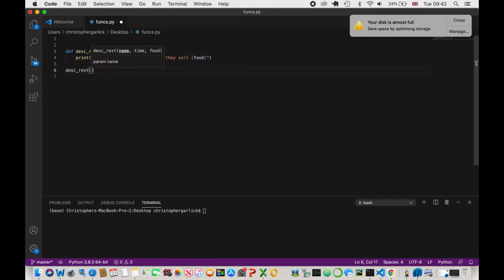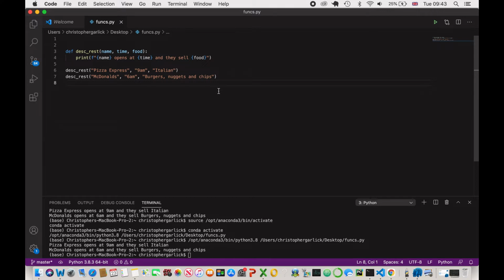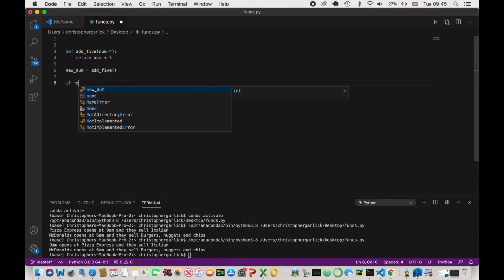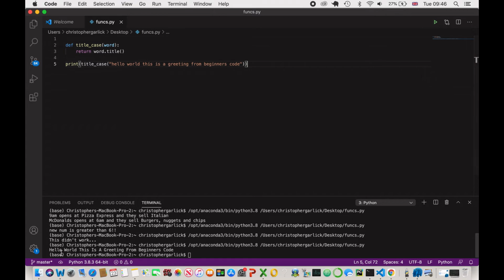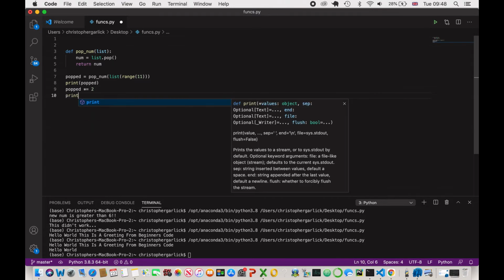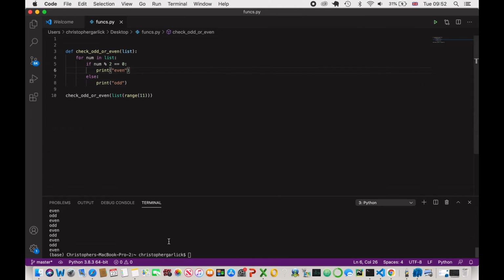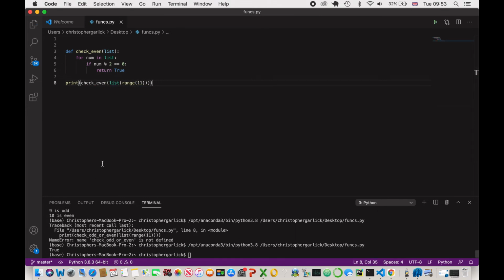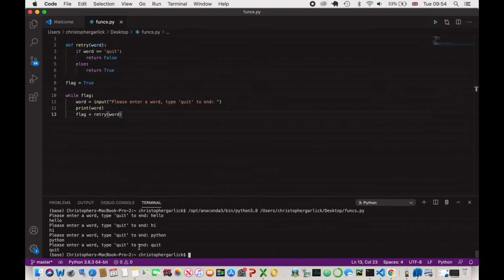Learn how to code using Pythons functions - Part 2 - Python Tutorial for Beginners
In this video we look at Functions in Python and how Python functions can be used in different ways to create code that is DRY and clean. In this tutorial you will learn more about the Return keyword for functions and how we can return a value to the function call. Python allows for functions to be called multiple times and as a beginner, learning to use functions in the right way will help your understanding of how to become a Python Programmer. We cover the basics plus look through some example projects of how the return keyword can be used within functions.

Learn to Code in 2021 using Python, these videos are for beginners with a full course going through the basics. You do not need any existing programming knowledge, this easy python tutorial will teach you Python from scratch, giving you all you need to get your coding career started.